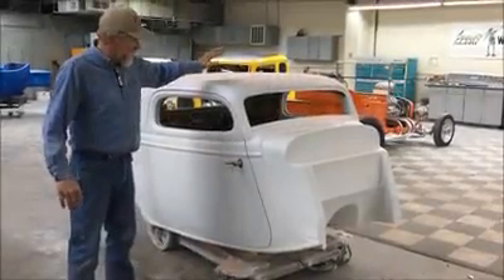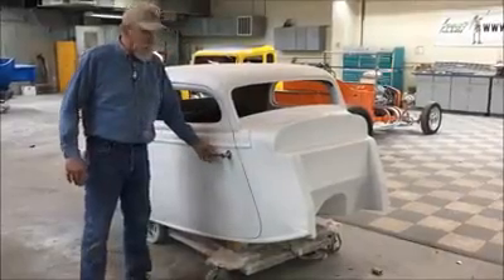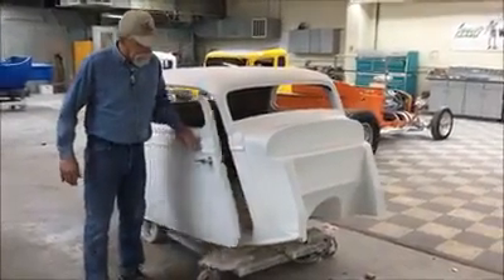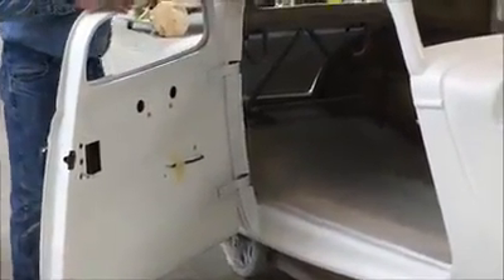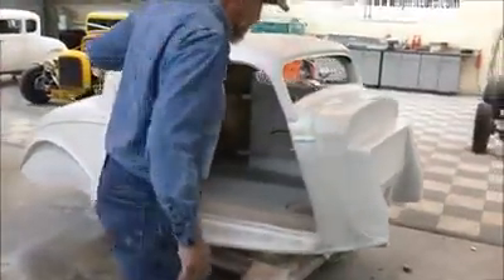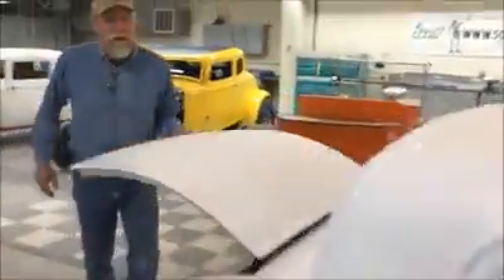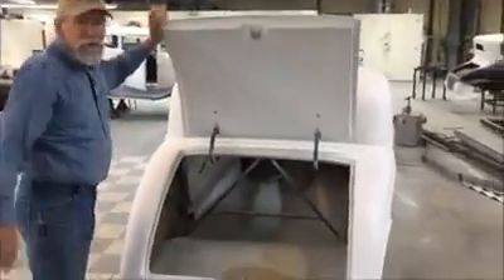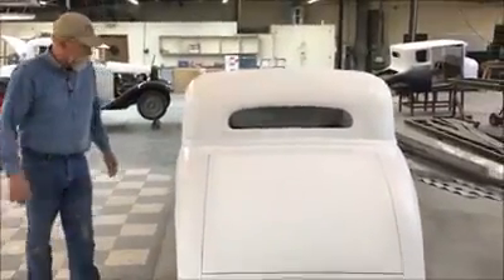1934 Ford 3 Window Fiberglass Coupe Body